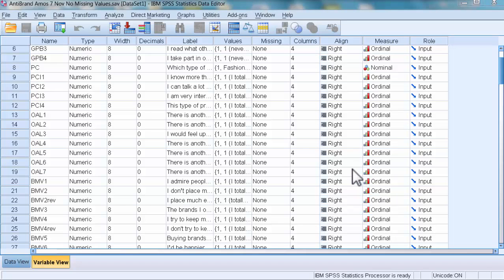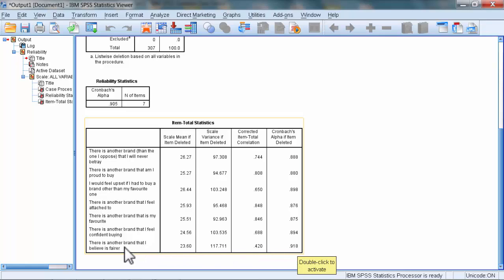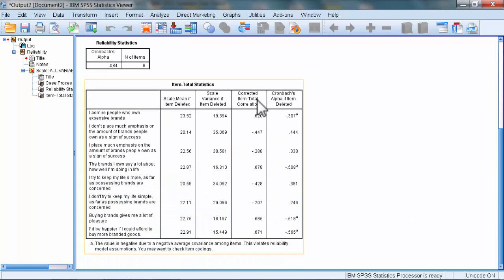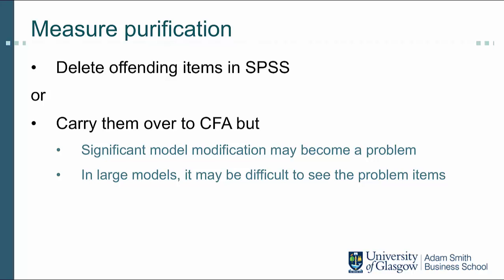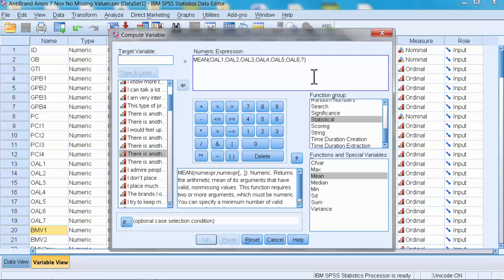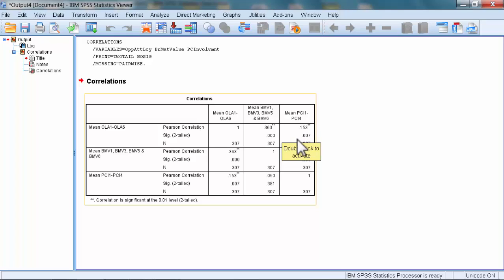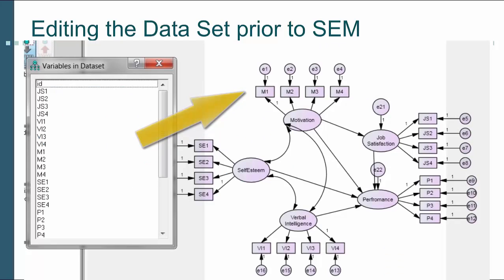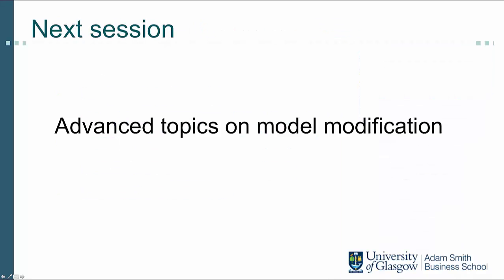SEM training perparing data amos 720